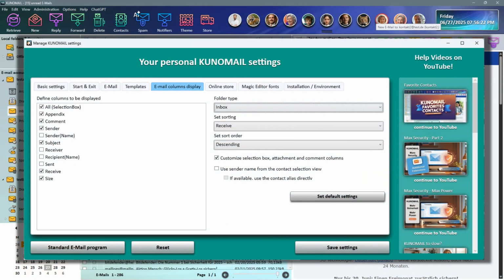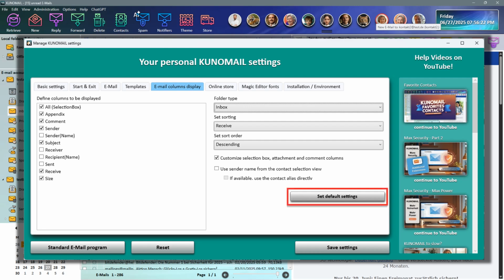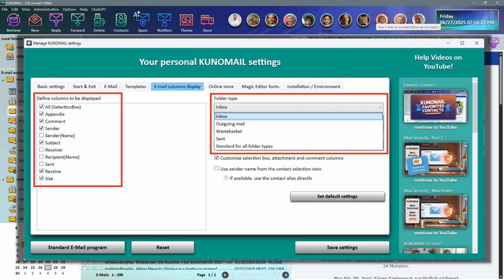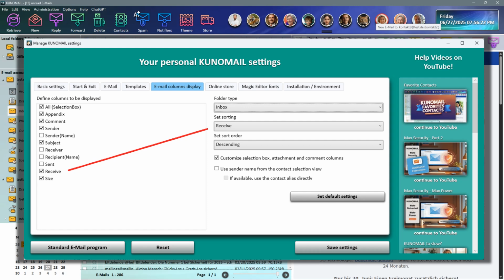New in KUNOMAIL: Easily customize column view & sort your emails with just one click!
🚀 Discover the brand-new feature in KUNOMAIL that lets you customize your email columns and sort your inbox with just one click!

In this tutorial, we’ll walk you through how to get the perfect overview of your emails, making your workflow faster and more efficient.

✅ Customize your email columns exactly how you want
✅ One-click sorting for quick access
✅ Improve your email management with ease

Try KUNOMAIL today and experience the ultimate email client for Windows!